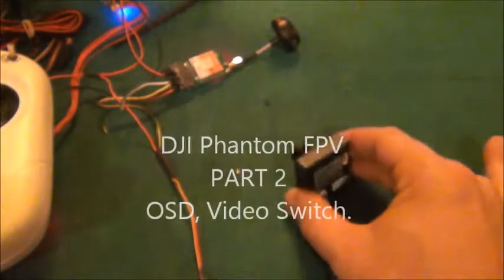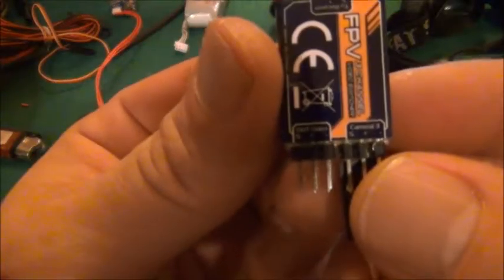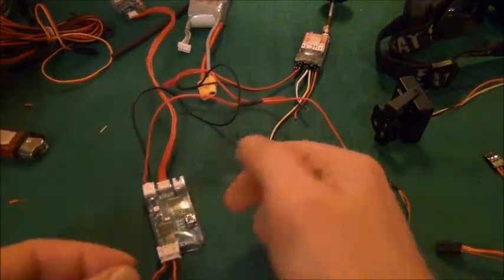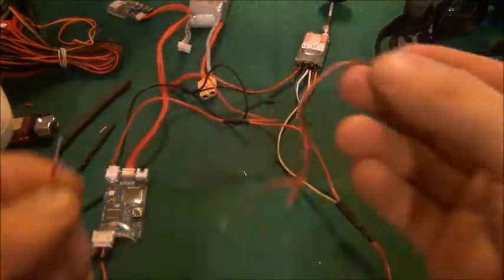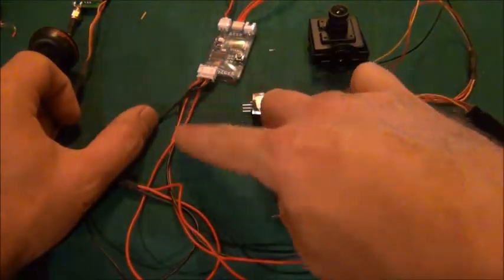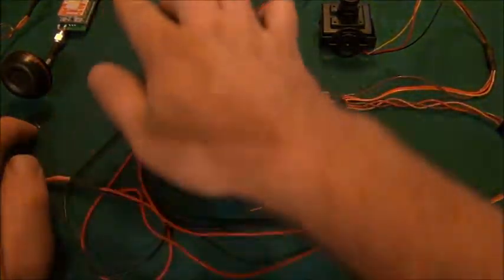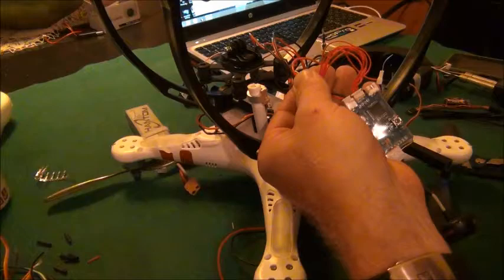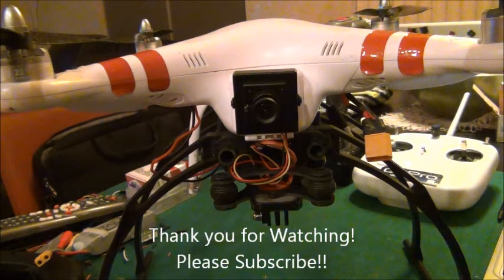How To Add FPV to DJI Phantom PART 2 TUTORIAL ADVANCED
A better explanation of how to carry power through the video switch and hooking up the Remzibi OSD.. Check for the NEW VIDEO ON HOW TO CALIBRATE VOLTAGE ON REMZIBI